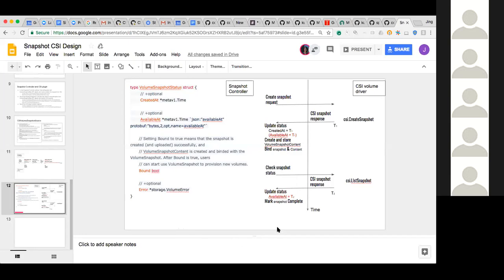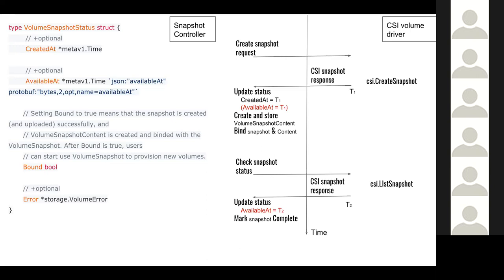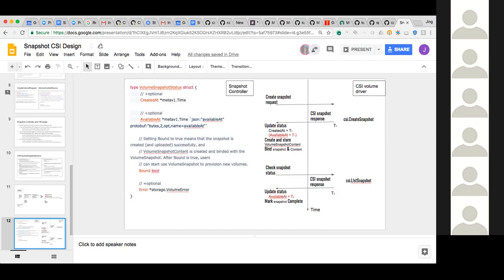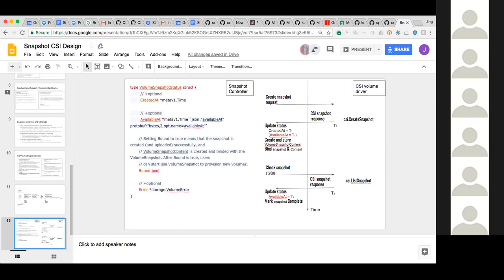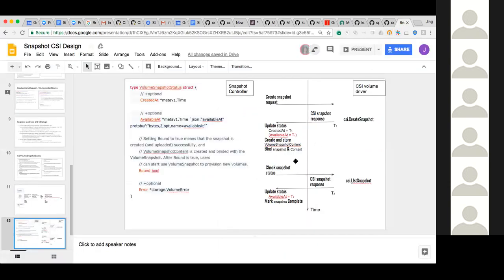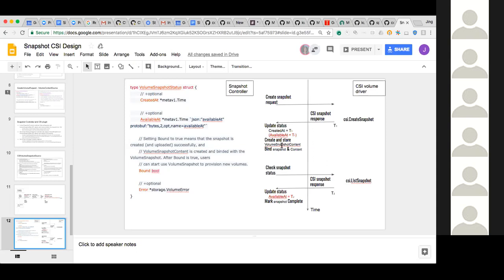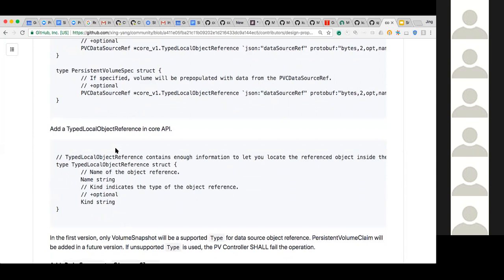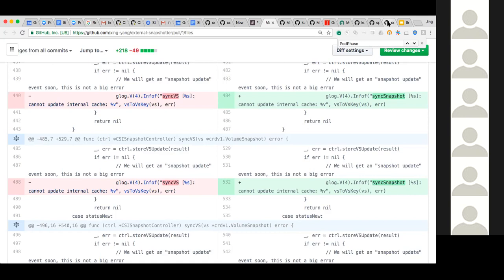Kubernetes SIG Storage - Volume Snapshot Workgroup 20180730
Meeting of Kubernetes Storage Special-Interest-Group (SIG) Volume Snapshot Workgroup - 30 July 2018